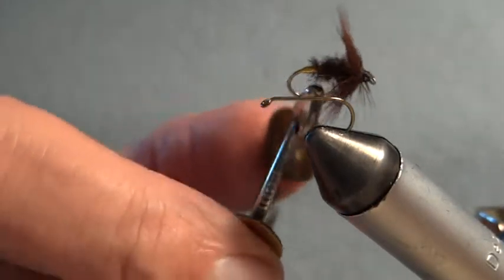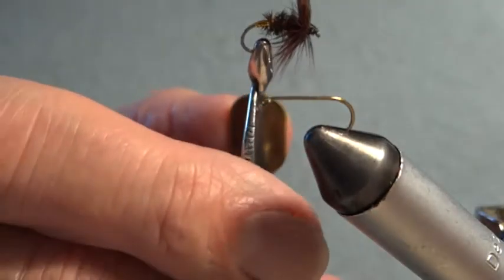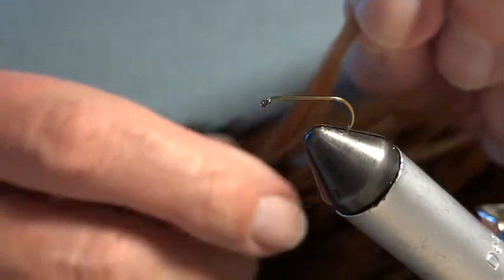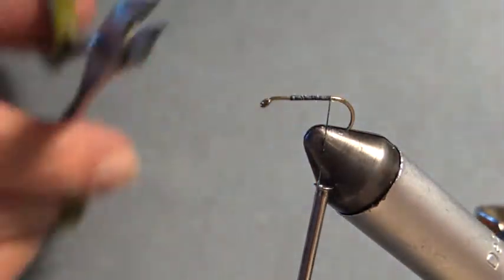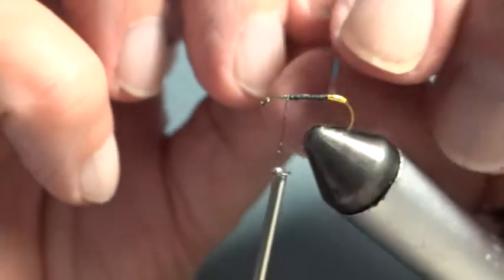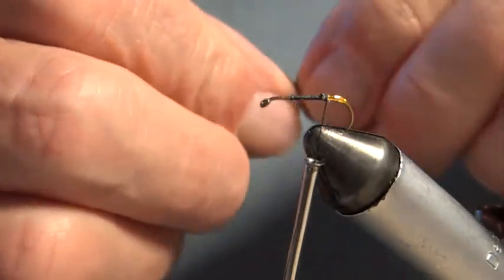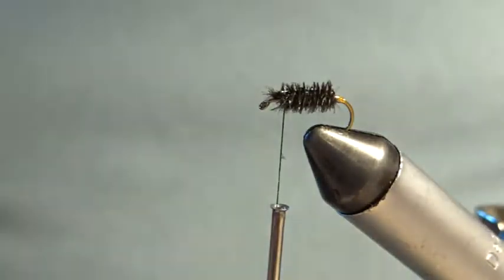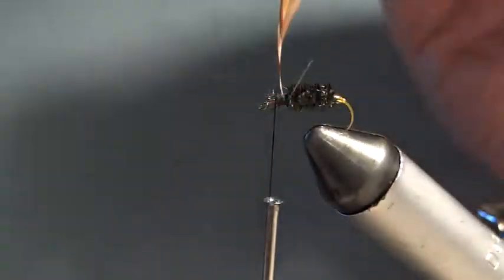Coch - y - Bonddu